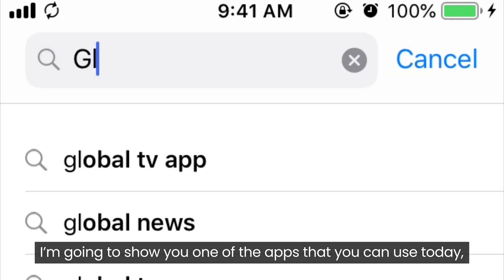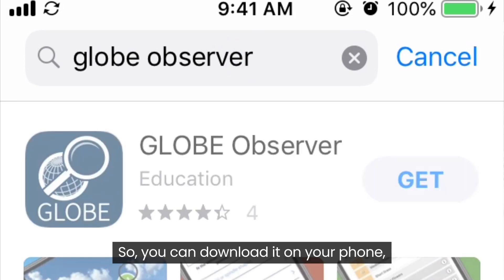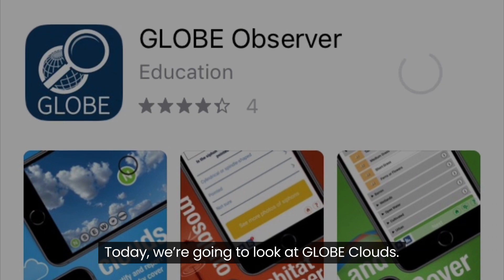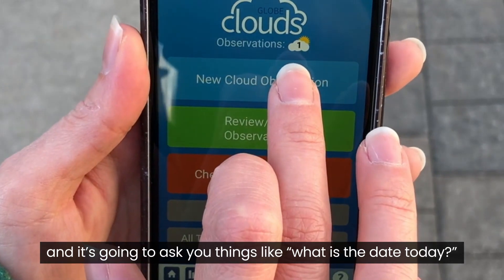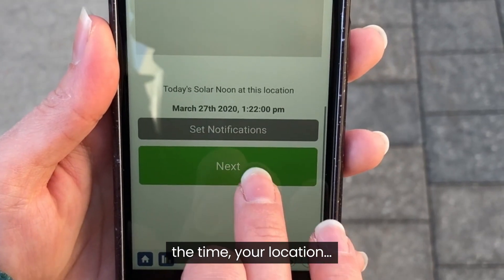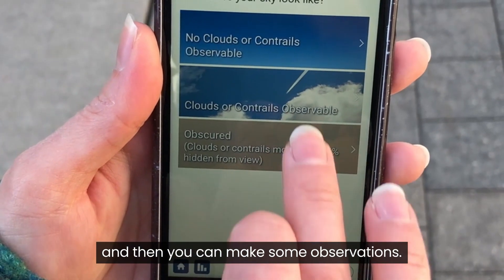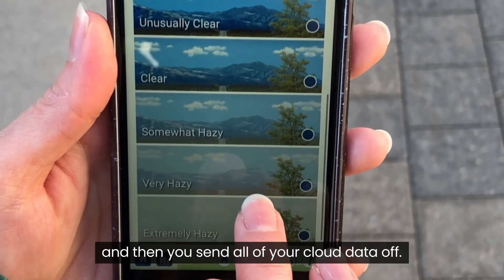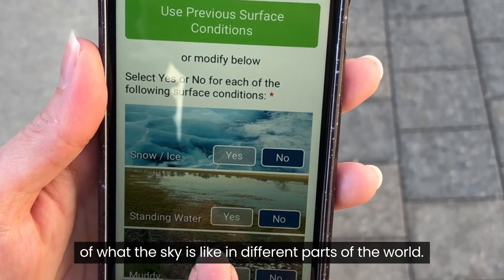Become a Citizen Scientist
Become a citizen scientist in your own backyard by looking up and observing clouds.

Simply download the NASA GLOBE Observer app and create an account. The cloud observation tool in the app allows you to photograph clouds record sky observations and compare them with NASA satellite images.

Clouds are a major component of the Earth’s system. They reflect, absorb and scatter sunlight and infrared emissions from Earth. Through simple observations and photography, you’ll learn about clouds and their classification--from cirrus to stratocumulus—all while helping scientists get a better understanding of what the sky is like in different parts of the world.